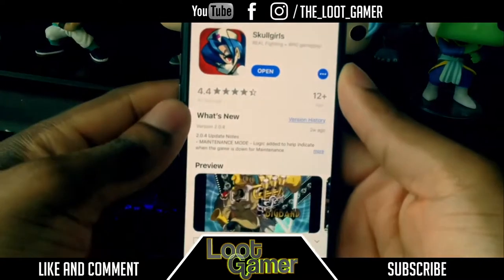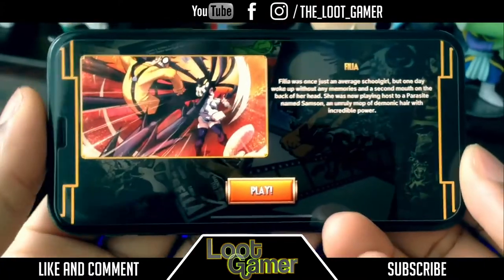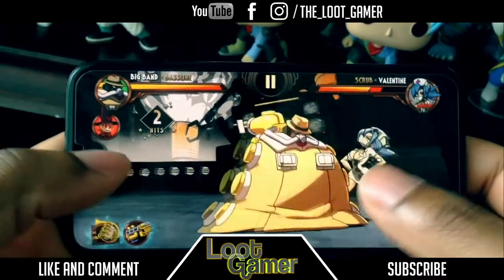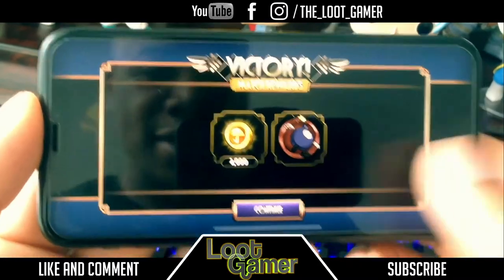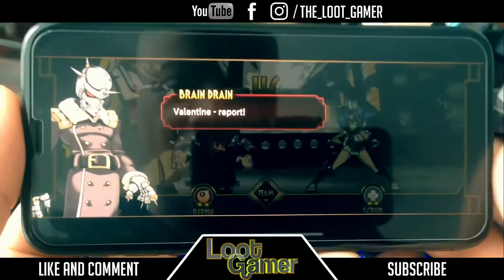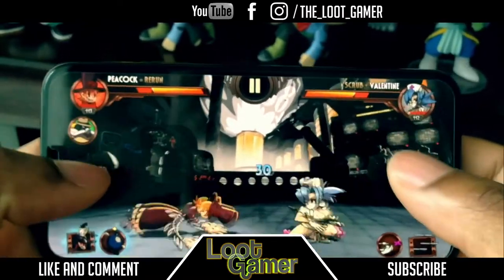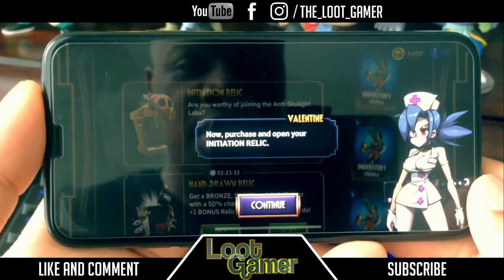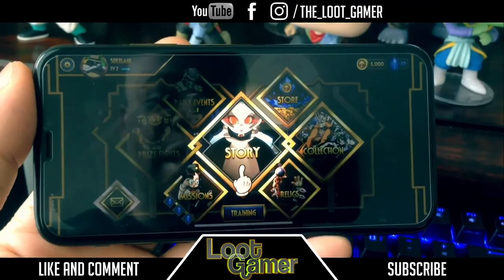Gaming on the iPhone X- SkullGirls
Description
Skullgirls is a 2D Fighting RPG packed with unique, colorful characters to collect, upgrade, and customize as you search for the mysterious SKULLGIRL!

STUNNING 2D ANIMATION
Thousands of frames of carefully hand-drawn 2D animation delivers one of the most visually polished games you’ll play on mobile!

A FIGHTING GAME FOR EVERYONE
- Custom controls designed specifically for mobile allow you to effortlessly execute a wide variety of amazing moves and combos with a single tap or swipe.
- New Fighting Game player? Use Fight Assist and focus ONLY on strategic decisions.
- Experienced Fighting Game player? Discover deep tactical choices, unique combos, juggles, and more!
- Finally, a Fighting Game for everyone!

FULL RPG PROGRESSION
- RPG players will feel right at home!
- Collect dozens of Characters that can each be customized in a variety of ways to suit your playstyle!
- Level Up and Evolve your Fighters to maximize their potential
- Unlock Special Moves and Blockbusters that can be upgraded and equipped before each battle - pick the perfect loadout!
- Build teams of up to 3 Fighters - find the best combination to maximize synergies!
- Explore an ever-growing collection of characters

GAME MODES
- Story Mode - Seek out the Skullgirl before she destroys New Meridian!
- Prize Fights - Compete with other players to unlock new Fighters!
- Daily Events - Character-specific events are added daily - can you conquer them all?
- Training - Practice combos, try different team combinations and perfect your technique!
- More modes coming soon!

Price: Free